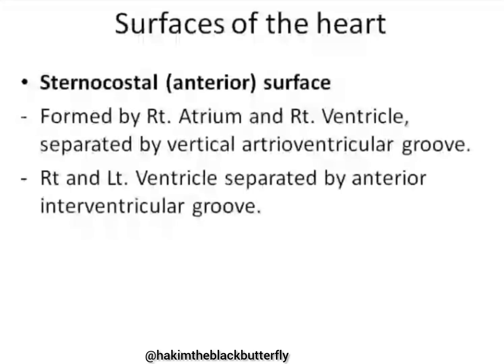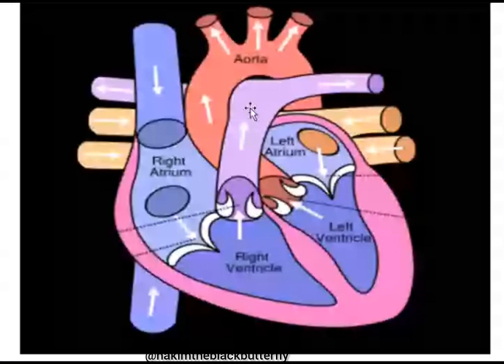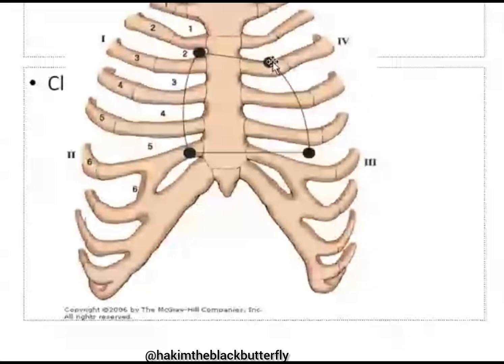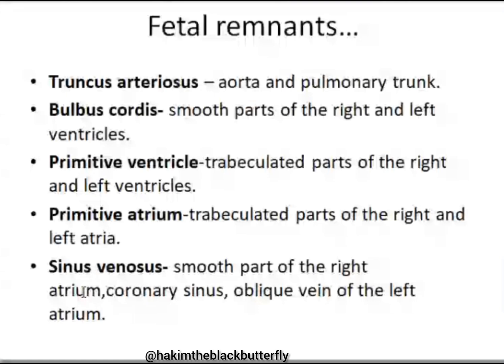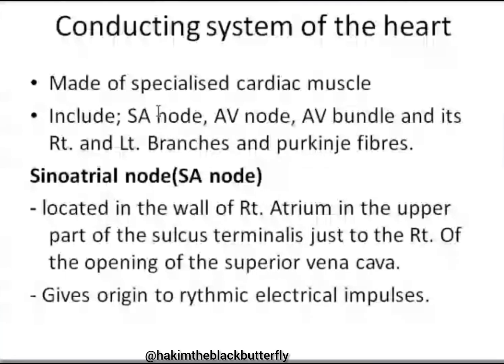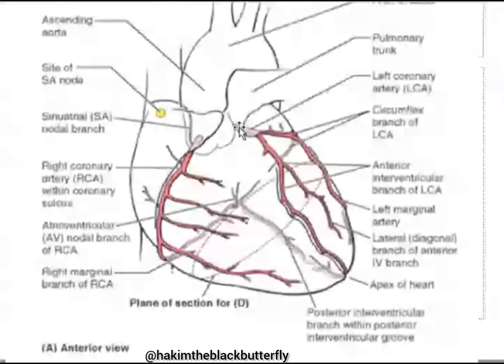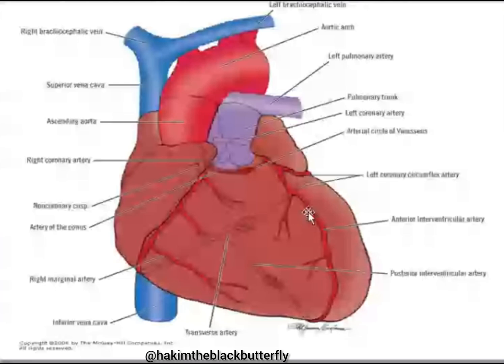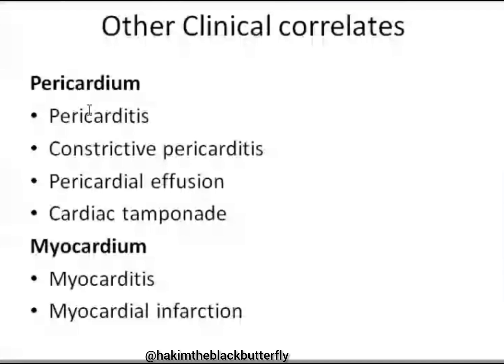Heart Embrology,Development, Physiology, and Pathology!"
Heart Embryology, Development, Physiology, and Pathology
Embryology and Development
1. _Heart formation_: Begins around 3rd week of gestation, with formation of heart tube.
2. _Looping and septation_: Heart tube loops and septates to form four-chambered heart.
3. _Valve development_: Formation of heart valves from endocardial cushions.

Physiology
1. _Cardiac cycle_: Sequence of events that occurs with each heartbeat.
2. _Electrical conduction_: Electrical impulses that regulate heartbeat.
3. _Blood flow_: Flow of blood through heart chambers and vessels.
4. _Cardiac output_: Amount of blood pumped by heart per minute.

Pathology
1. _Congenital heart defects_: Structural defects present at birth (e.g., septal defects, Tetralogy of Fallot).
2. _Coronary artery disease_: Narrowing or blockage of coronary arteries.
3. _Heart failure_: Inability of heart to pump enough blood.
4. _Arrhythmias_: Abnormal heart rhythms.

Key Concepts
1. Heart development stages
2. Cardiac cycle and electrical conduction
3. Blood flow and cardiac output
4. Congenital heart defects and acquired heart diseases